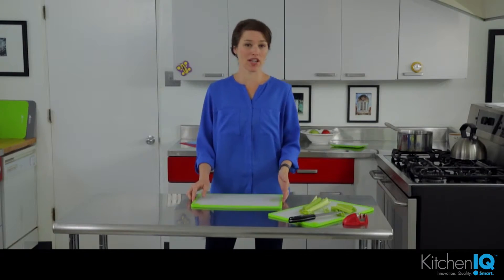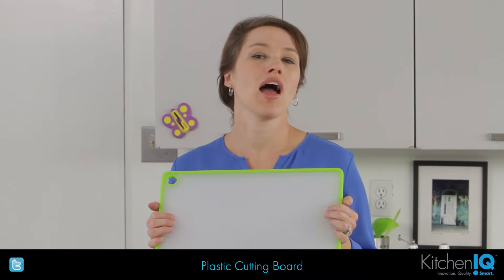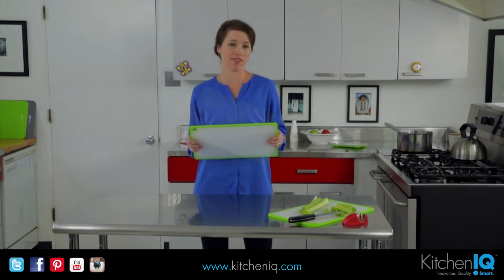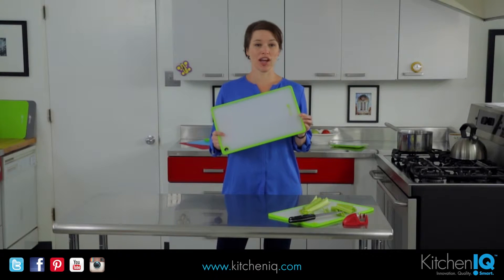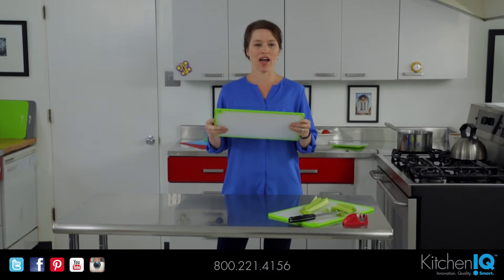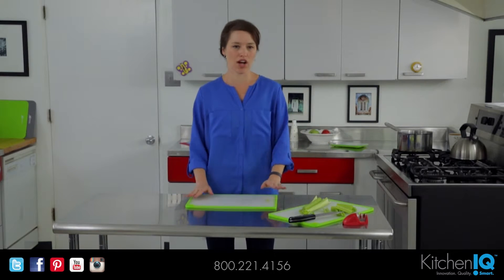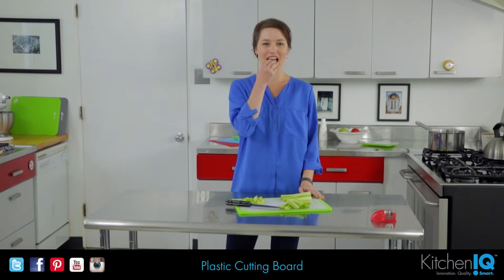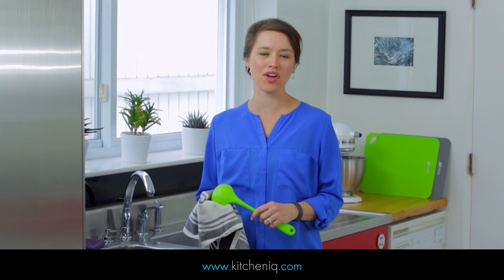KitchenIQ Plastic Cutting Board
Prepping meals is always easier when you have the right tools. This polypropylene
board is knife friendly and won’t dull or damage it quickly. The no-slip edge allow
for easy worry free chopping
Features
• Non-slip
• Polypropylene cutting board
• Great surface to use when chopping and dicing